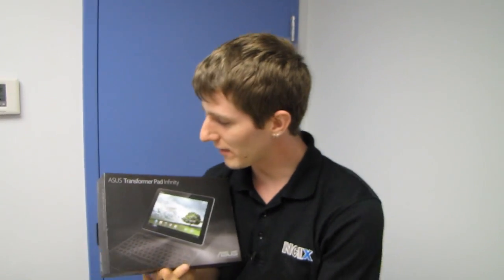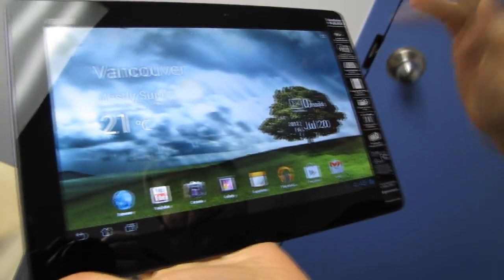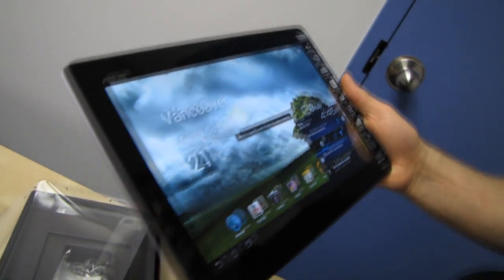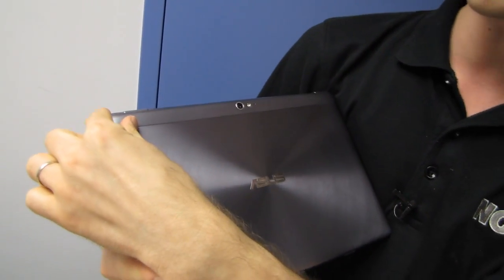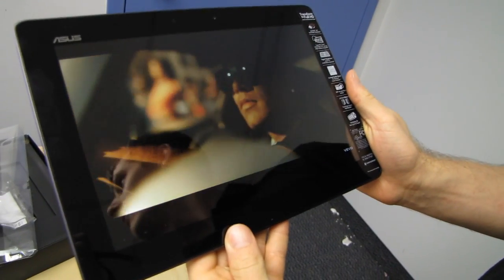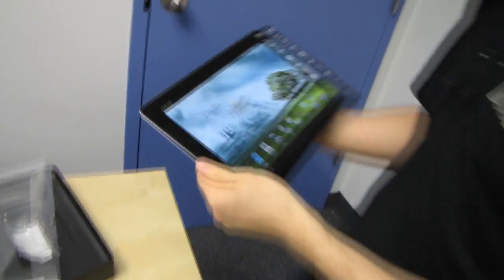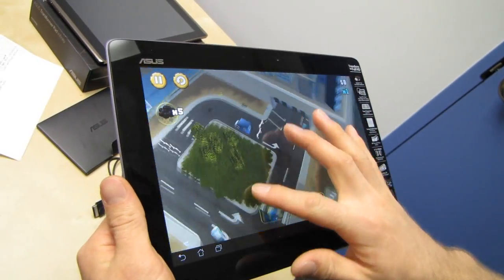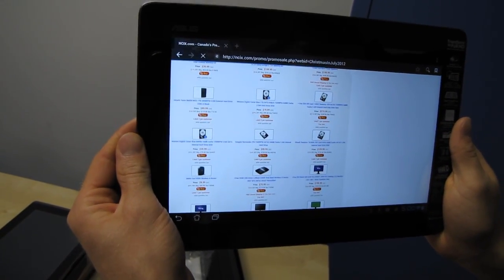ASUS Transformer Pad Infinity TF700 Tegra 3 1920x1200 Tablet Unboxing & First Look Linus Tech Tips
Android has a high resolution iPad3 response.  The ASUS Transformer Pad Infinity TF700 has an optional keyboard dock just like previous Transformers, and boasts the best Android tablet specs yet!